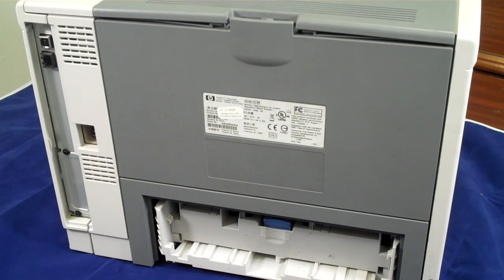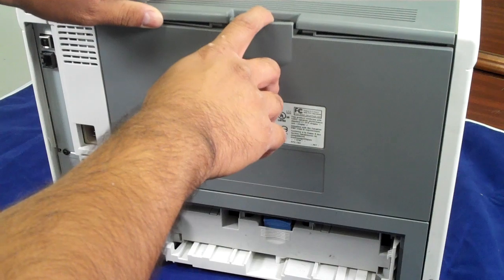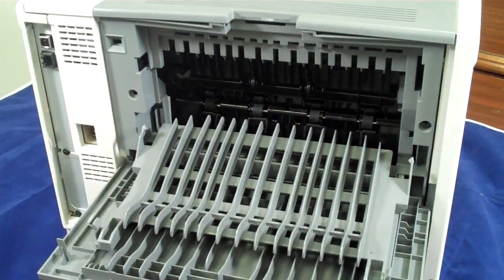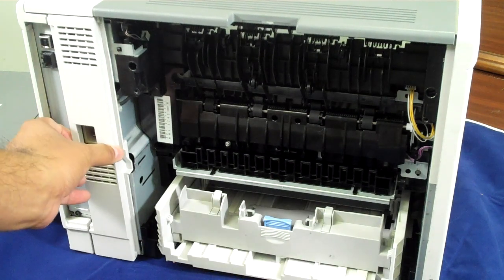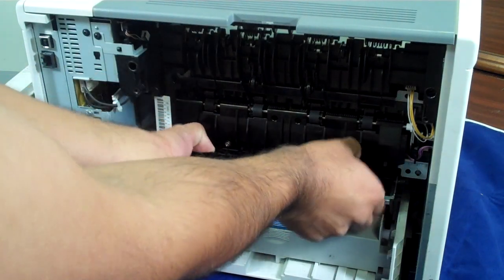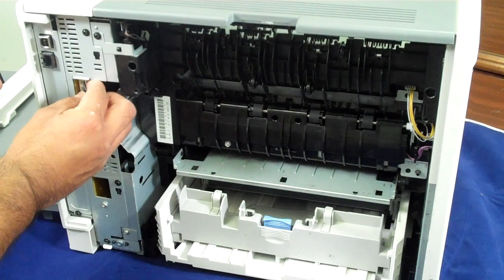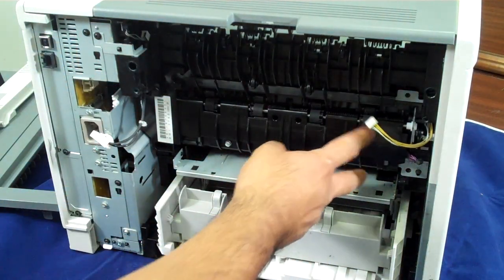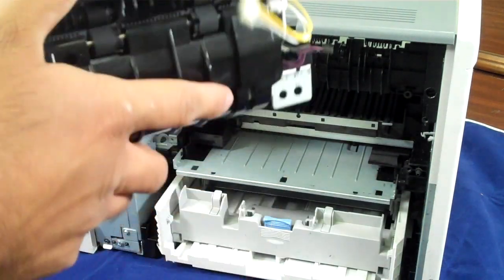Tech Tip #3- How to Remove an HP P3005 Fuser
Replacing fusers can be difficult.  Let SuperTech teach you how.  In just minutes you can remove an HP fuser fast and effectively!